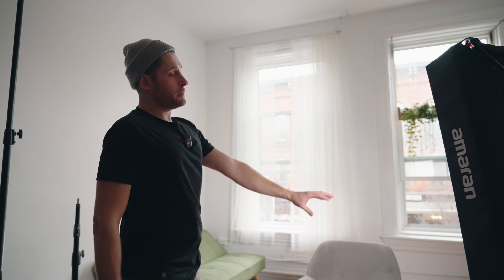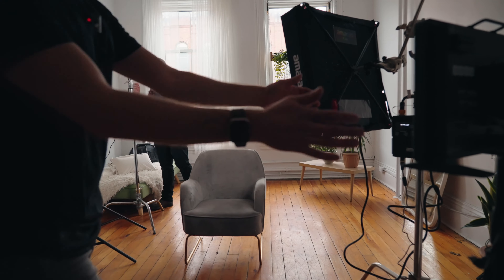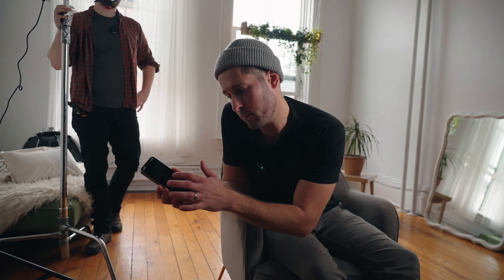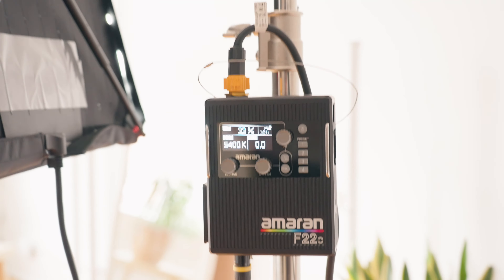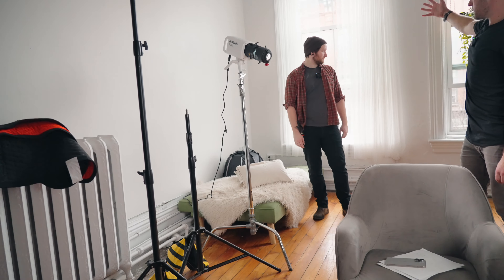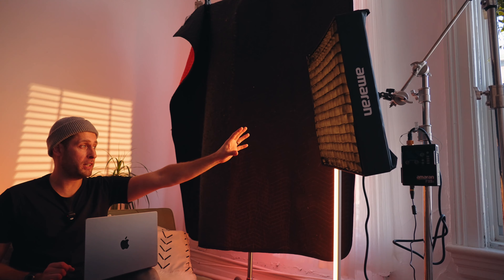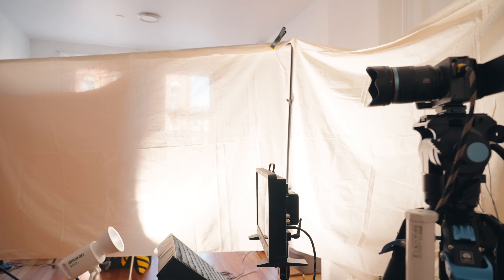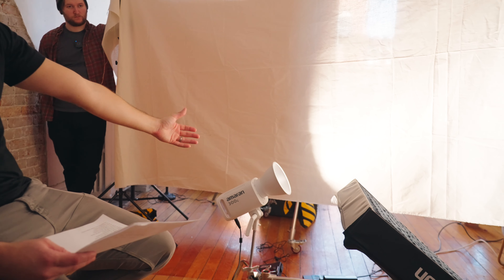Video Lighting is easier than you think.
In this video we're using 1 studio to create 4 simple scenes. We're showing you exactly how we did it with all the gear and lighting equipment used.

Amaran 300c (white)
Amaran PT4C Lightubes Production Kit
Amaran Spotlight (goes with 300c)
Amaran F22C

Big thanks to my crew Jenish, Zach and Garrett for the help with this.

FOLLOW ON

CAMERAS

BAGS